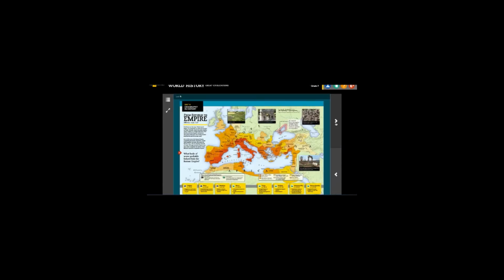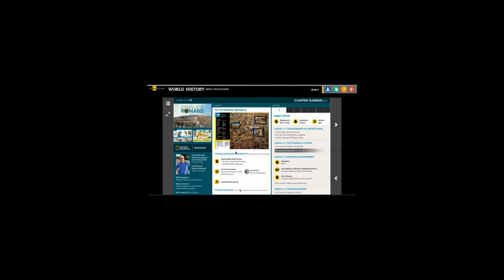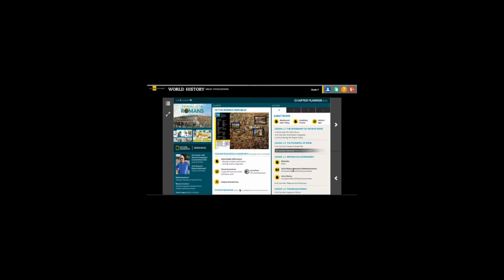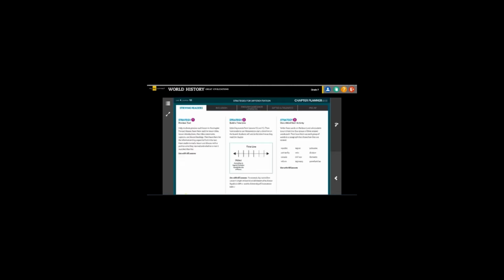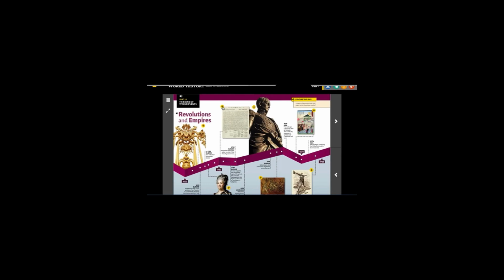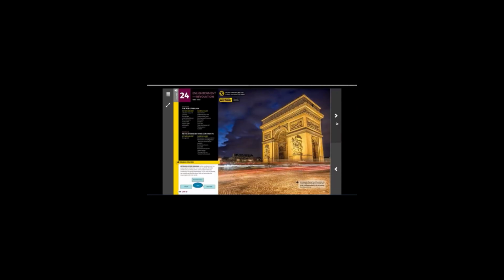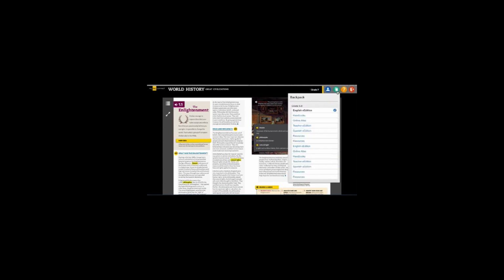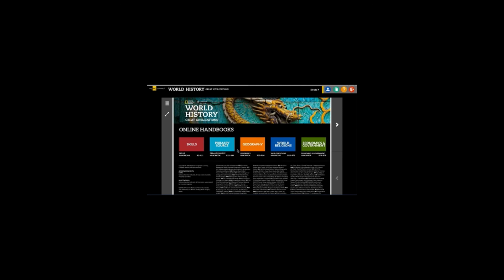World History myNG